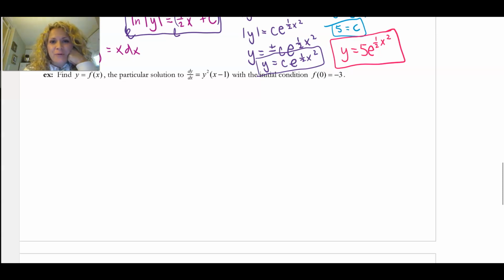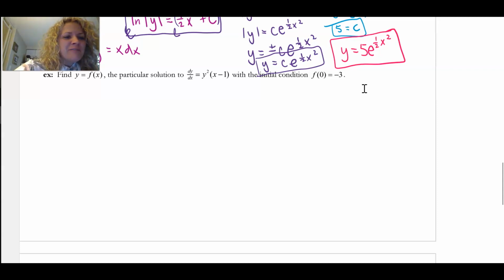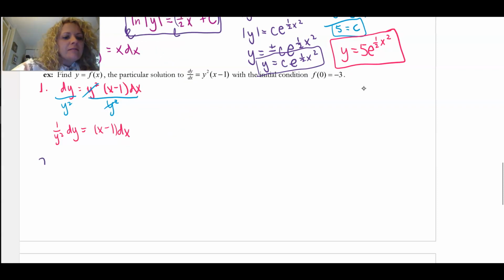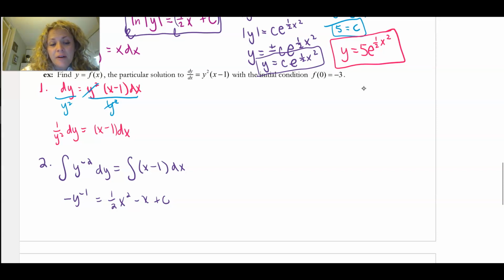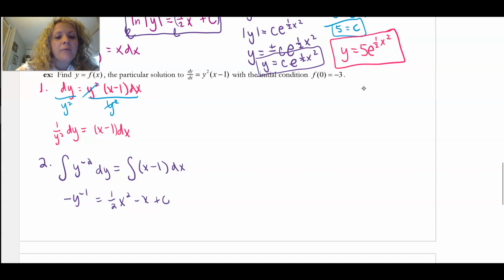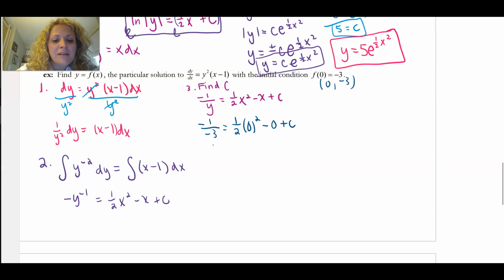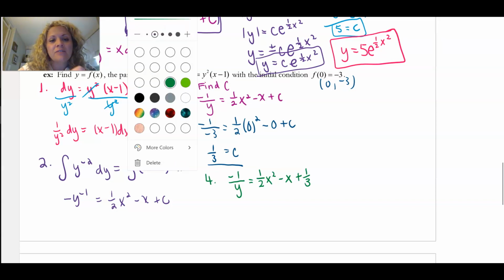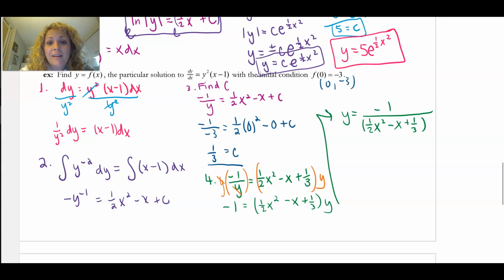RL 8.3 Part 3 Ex 2